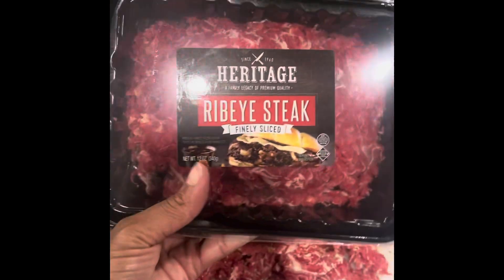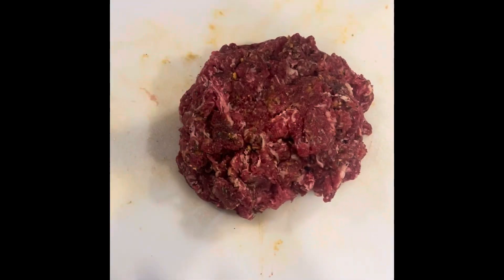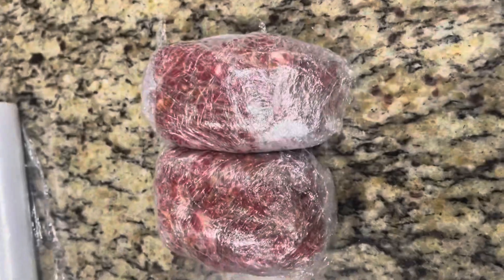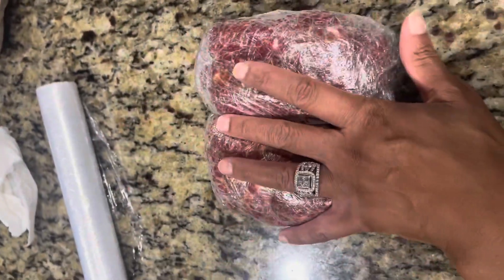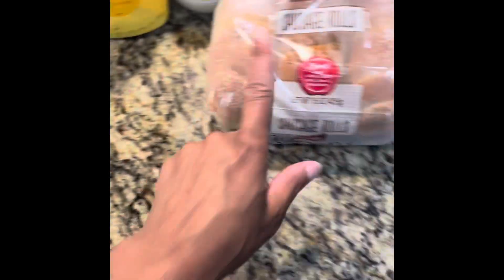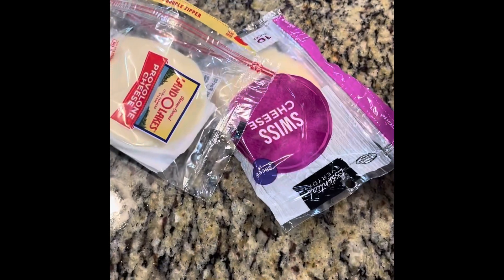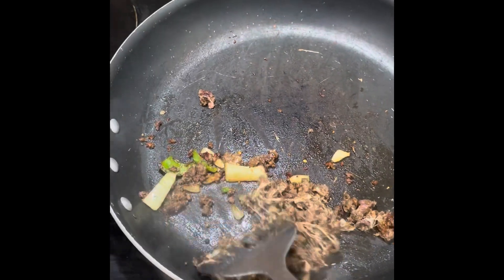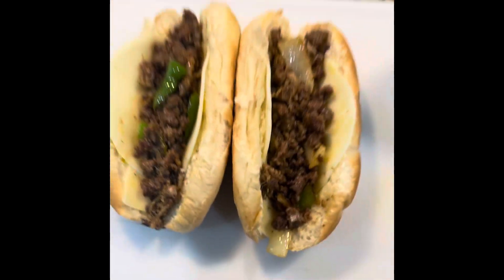Philly steak with meee !!! must see ‼️😱